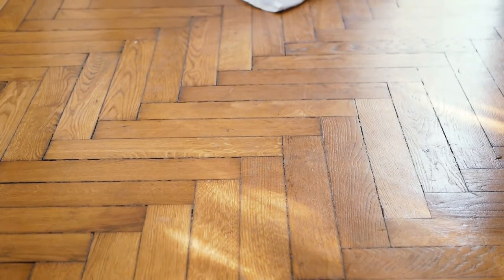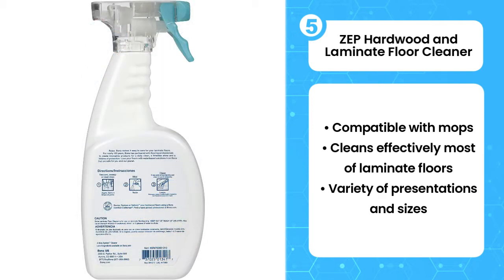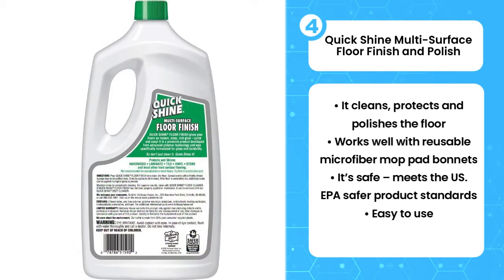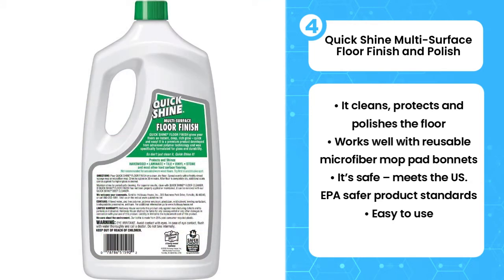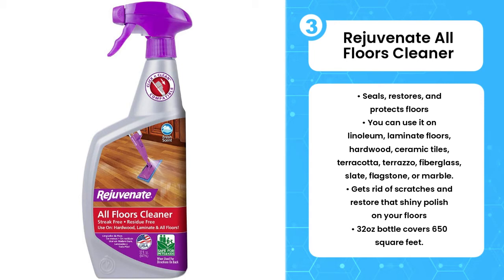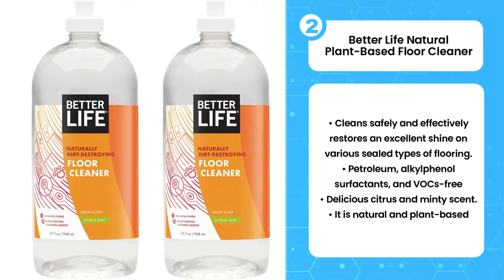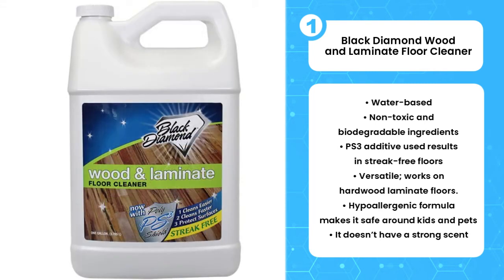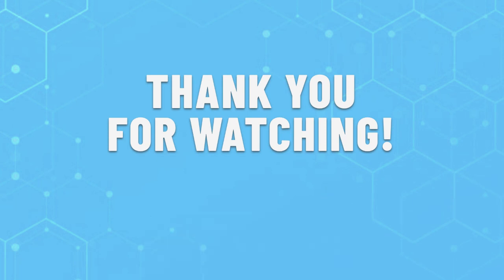Top 5 Best Laminate Floor Cleaner (2023)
Top 5 Best Laminate Floor Cleaner

5. ZEP Hardwood and Laminate Floor Cleaner
4. Quick Shine Multi-Surface Floor Finish and Polish
3. Rejuvenate All Floors Cleaner
2. Better Life Natural Plant-Based Floor Cleaner
1. Black Diamond Wood and Laminate Floor Cleaner

In this video I will show you the Top 5 Best Laminate Floor Cleaner.

00:20 - ZEP Hardwood and Laminate Floor Cleaner
01:13 - Quick Shine Multi-Surface Floor Finish and Polish
02:12 - Rejuvenate All Floors Cleaner
03:06 - Better Life Natural Plant-Based Floor Cleaner
04:02 - Black Diamond Wood and Laminate Floor Cleaner